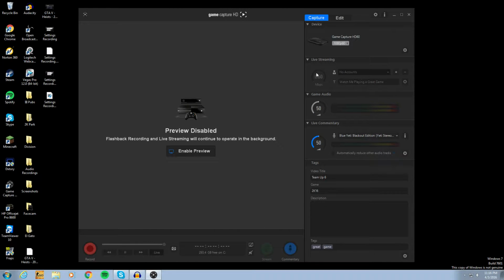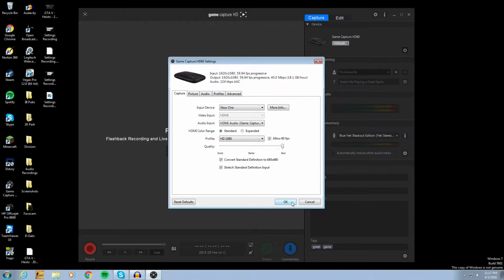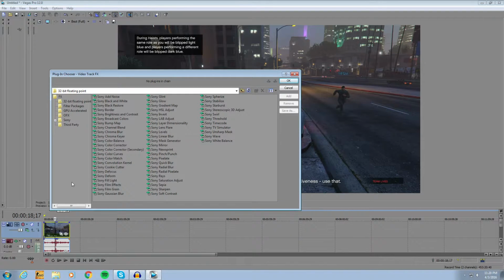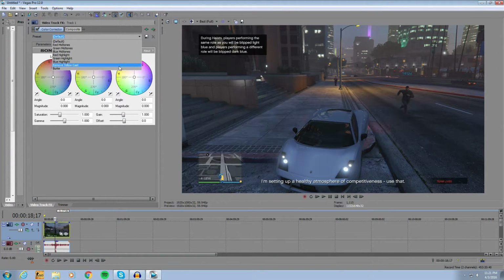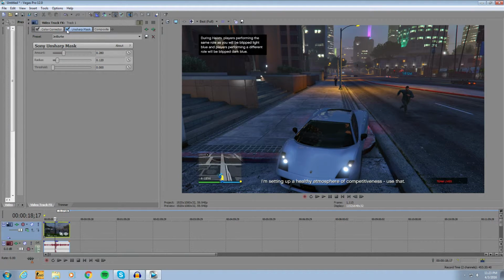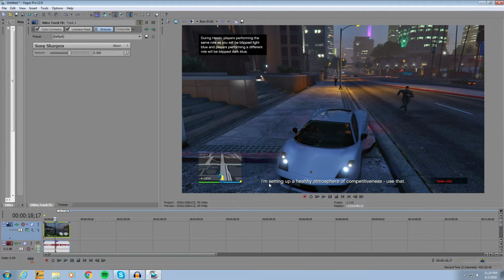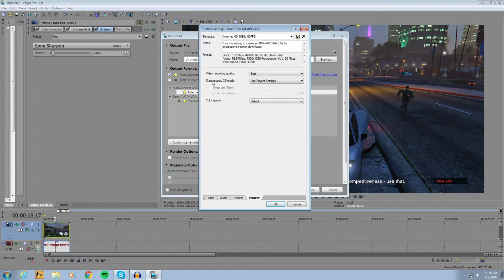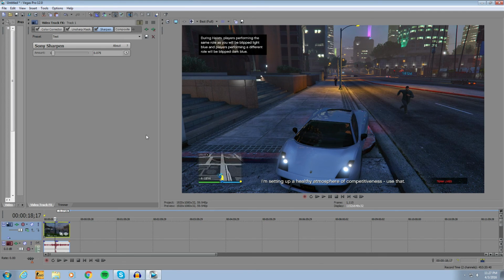Complete Quality/Render Settings Guide for Sony Vegas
These are the complete settings guide to all of the videos that I post here on YouTube. - JB

Steam - JetBurke
XBL - Burhke